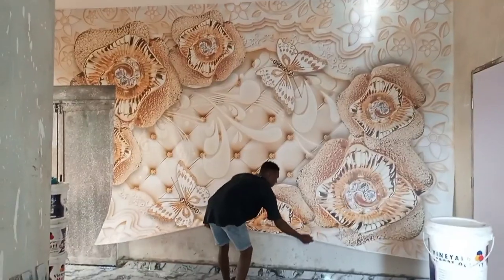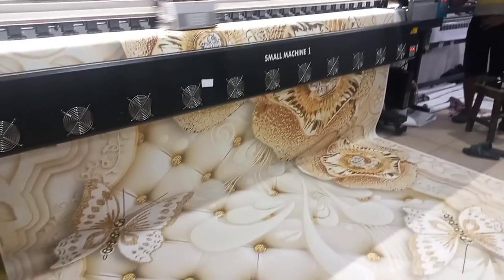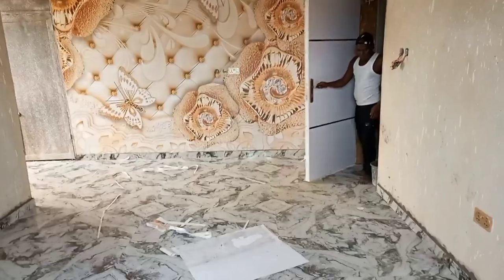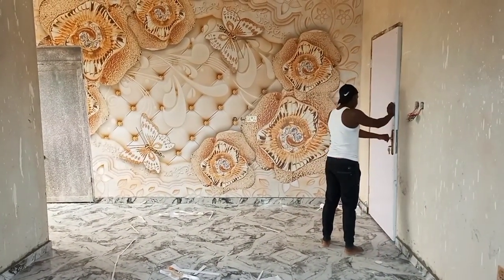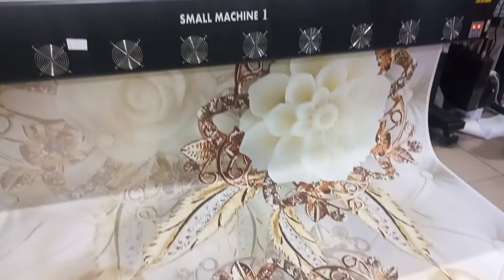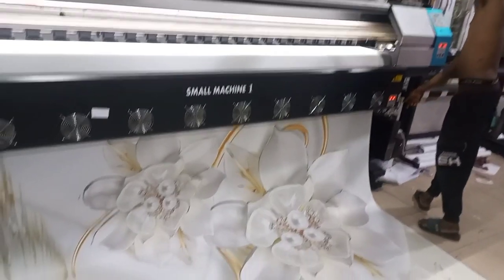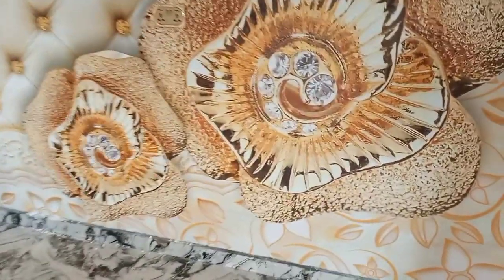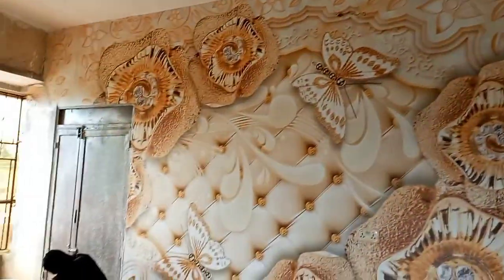full 3d wall mural wallpaper (one piece) introduction wall designs for living room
We PRINT, SELL & INSTALL 3d custom photo wall and ceiling murals,  prints for 3d epoxy floor

In our vast selection of wall murals, floor and ceiling designs etc. you’ll find designs for every room. There are forest wall murals for creating a sense of serenity in your living room, plus seaside murals and cityscape murals for explorers and dreamers. And for the kid we have an epic range of superhero wall murals.
Whether your style is classic or contemporary, you’ll find something beautiful and bold to adorn all your spaces.
we are based in Lagos Nigeria.